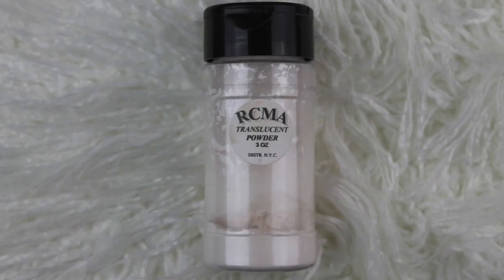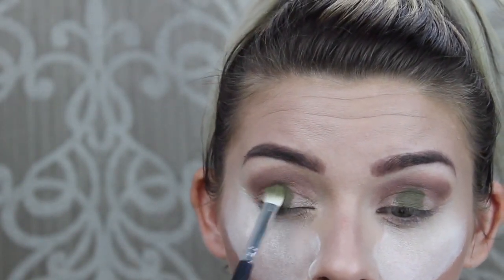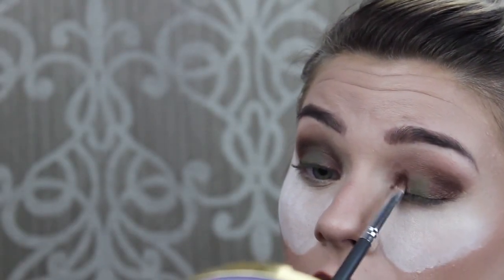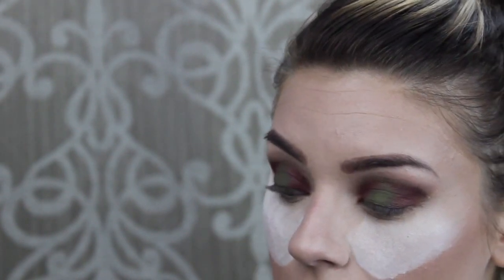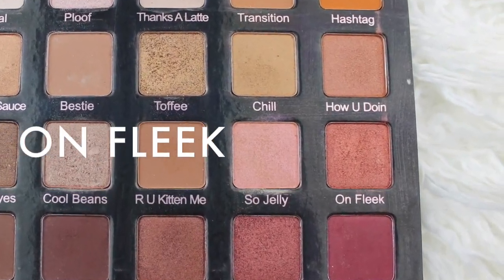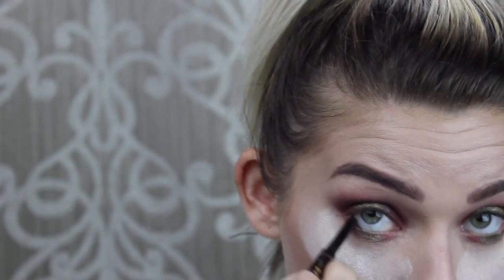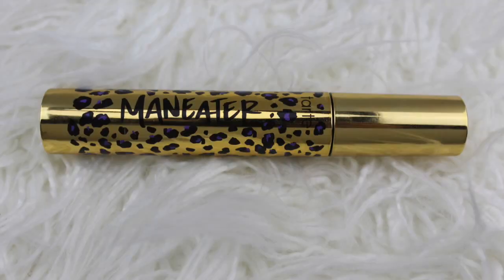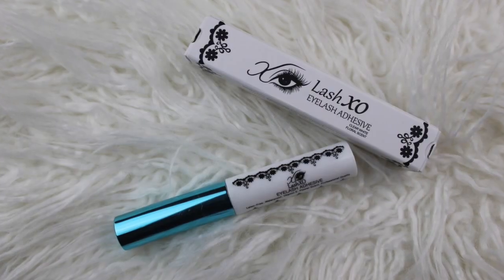Viewers Choice Tutorial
Brushes are Tarte, Real Techniques, and DoColor brushes!